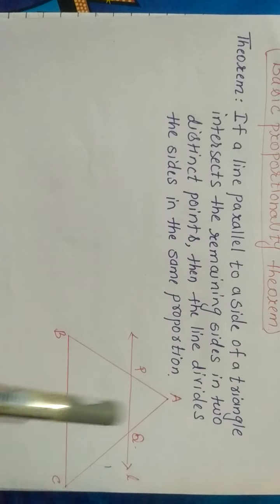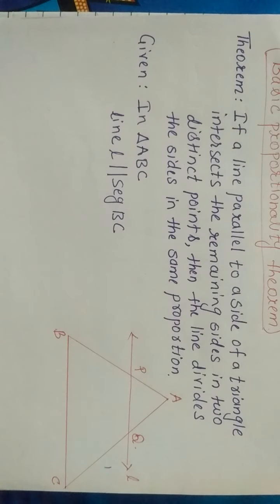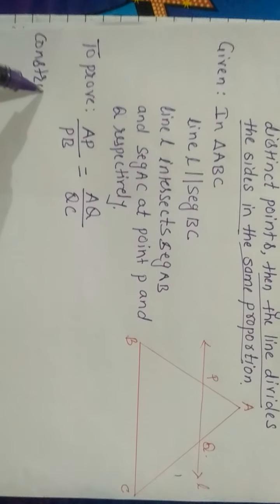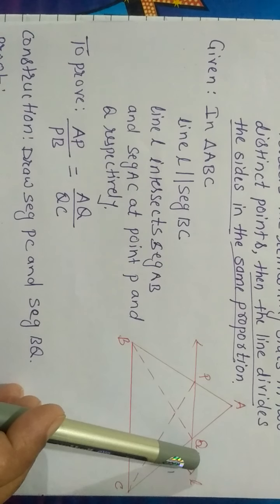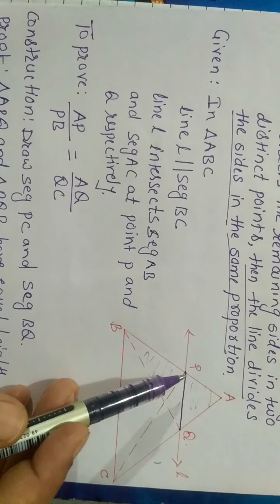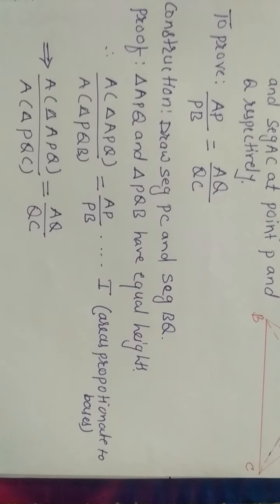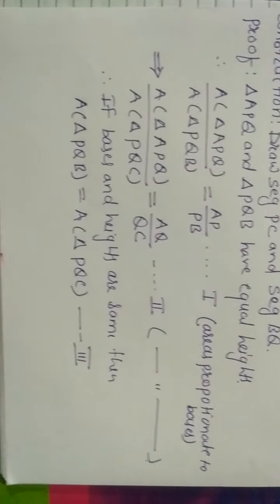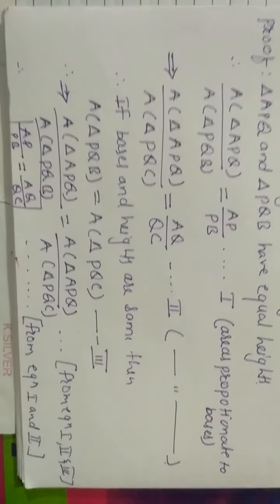Basic proportionality theorem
Geometry :Chapter 1 similarity ( msb std 10)